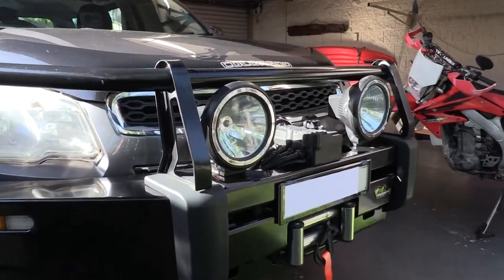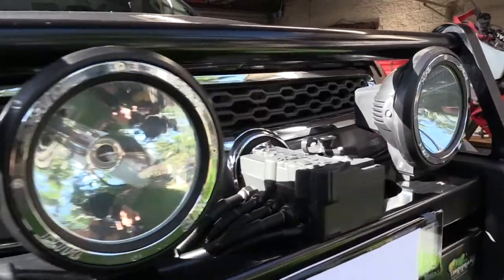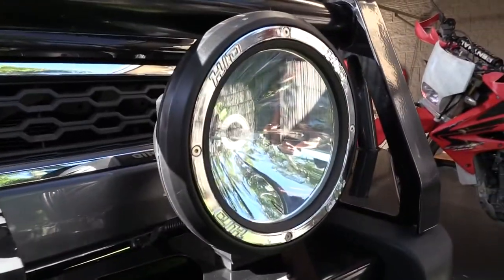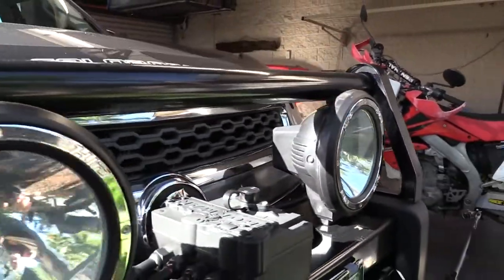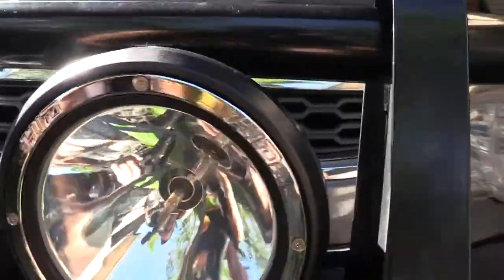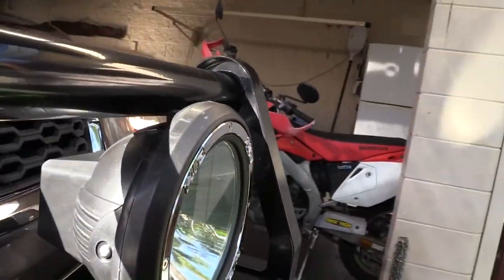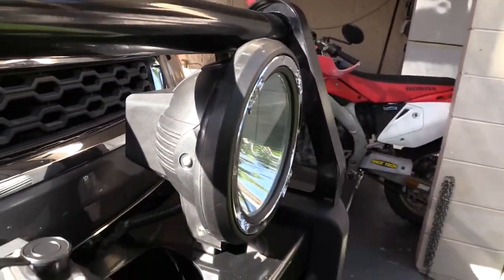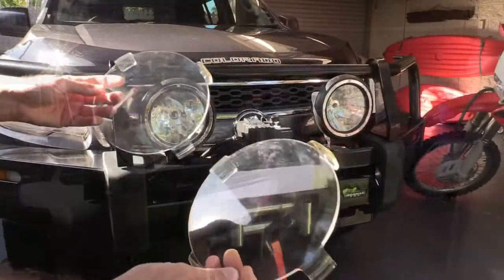HID Ebay Spotlights - Test .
A quick look at my 4x4 with a set of HID spotlights we bought from ebay. Footage of night time performance and daytime setup.